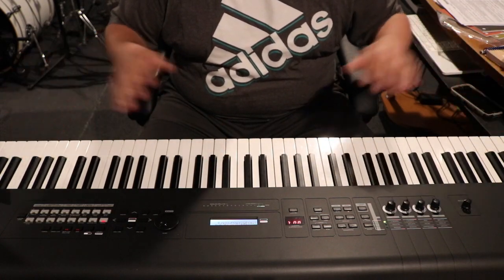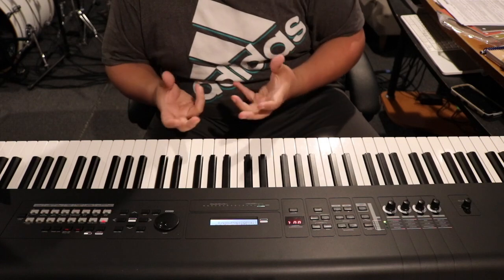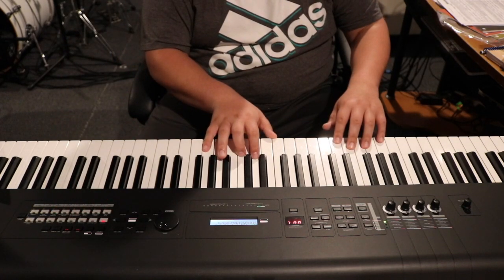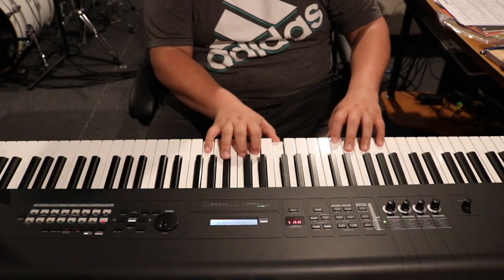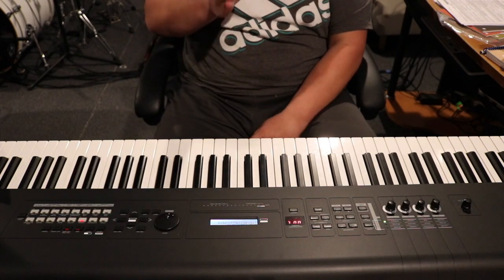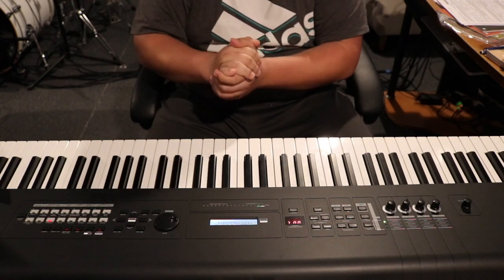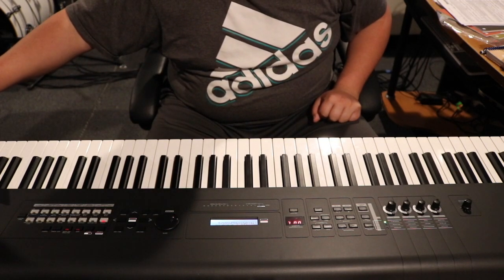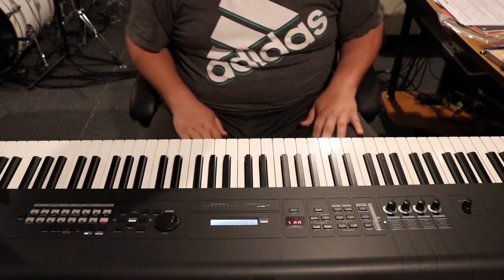My New Keyboard Yamaha MX88 (Recommend it for churches)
The new Yamaha MX88 keyboard is here and this keyboard is amazing !

It’s Got A Motif Sound Engine with the Motif Pianos In it and amazing Electric Pianos

If your church is in need of a new keyboard I recommend the Yamaha MX88 it’s just under a Grand at 999$